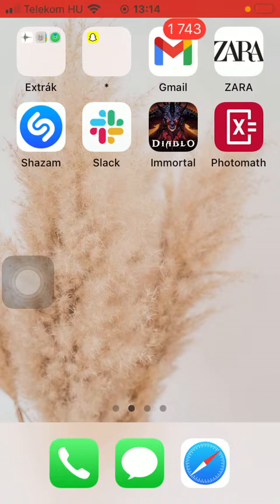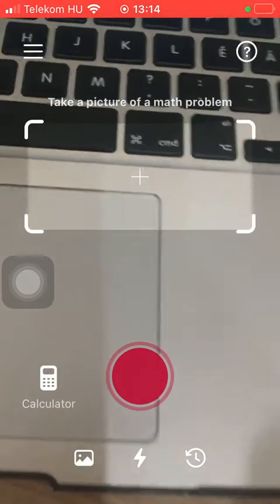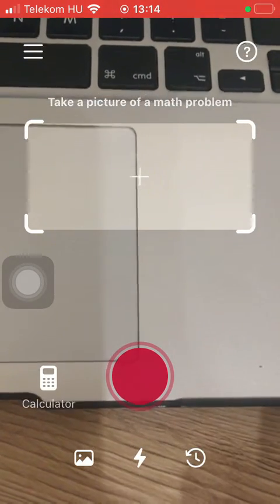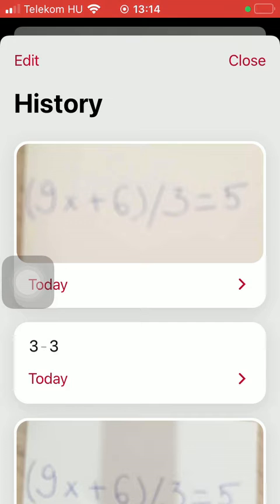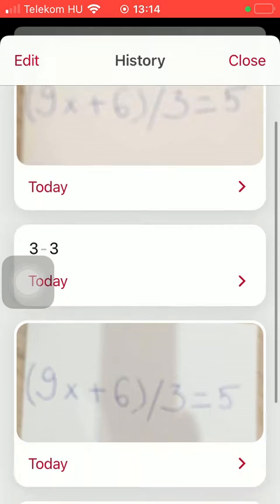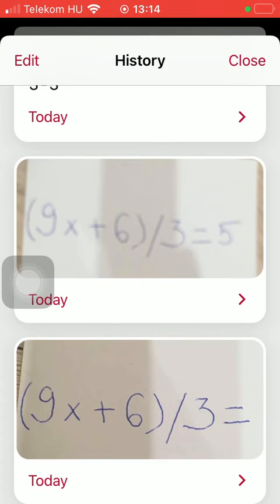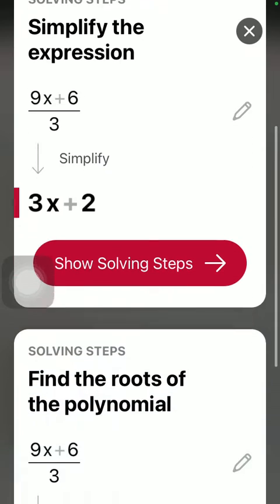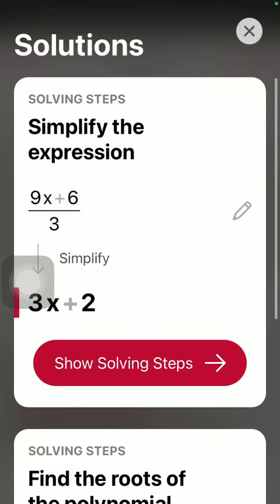How to access recently solved math problems on Photomath?